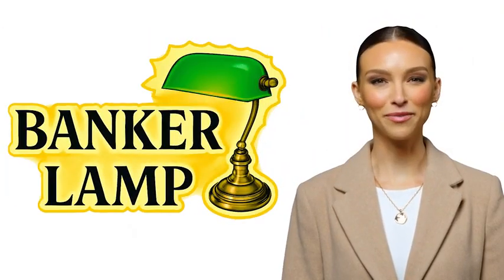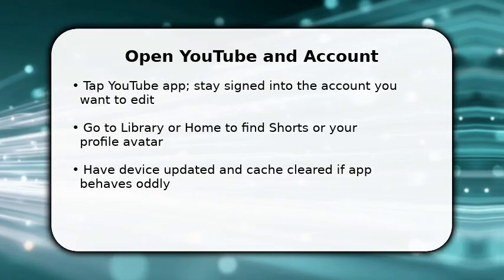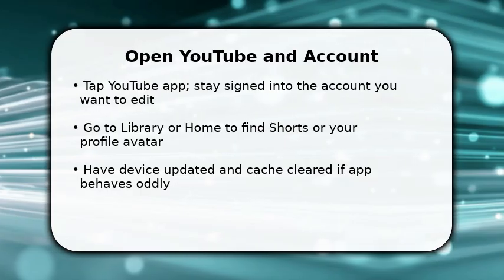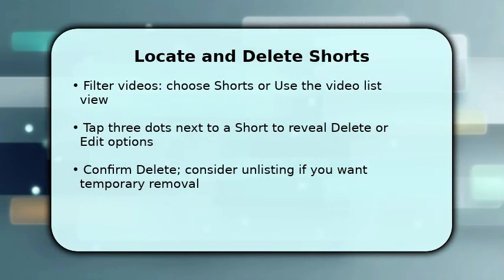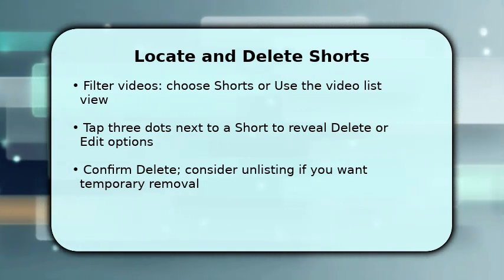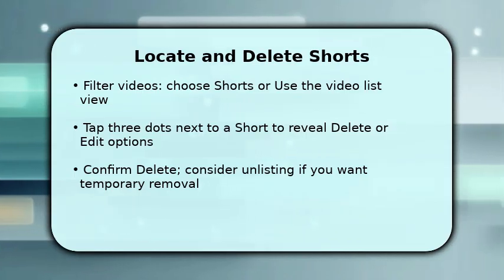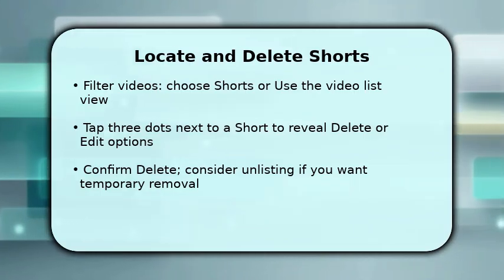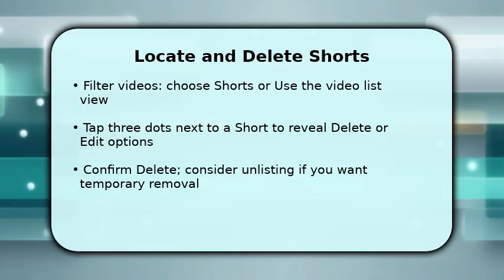How to Remove Youtube Shorts on Phone - Step by Step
Learn the quick and easy steps to remove YouTube Shorts directly from your phone. This video guide provides a clear, step-bythy process for users looking to manage their content on mobile devices.